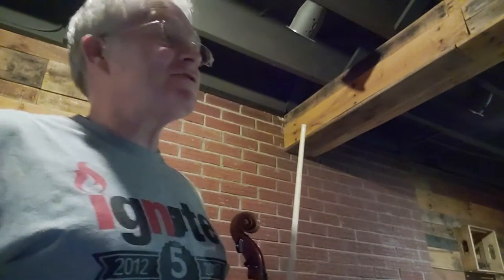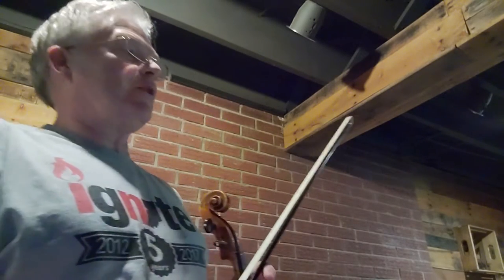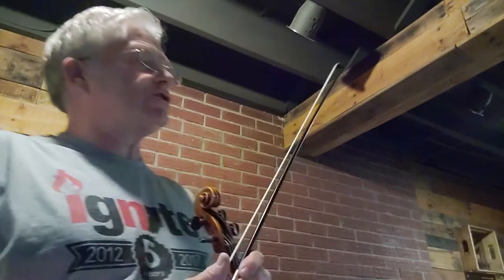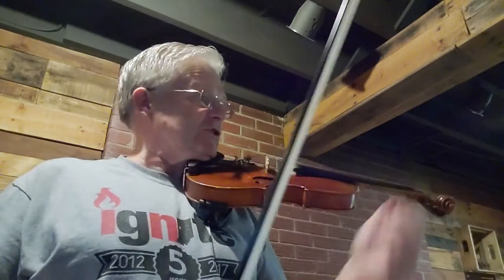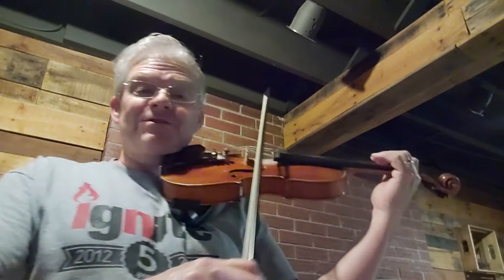Witch of the Wave - Reel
Video training lesson by Patrick Murphy.